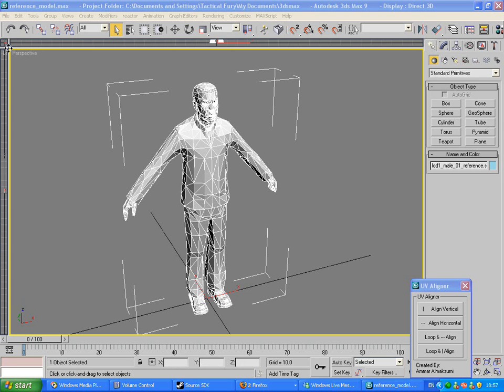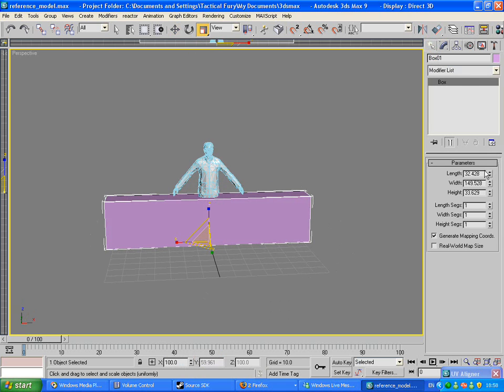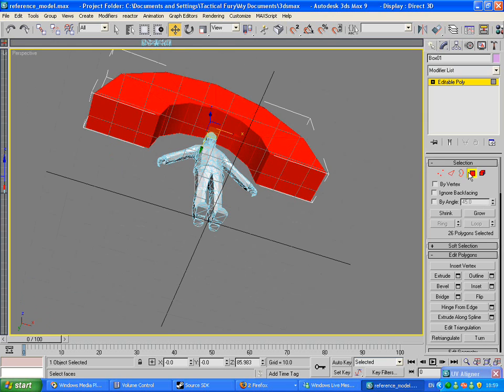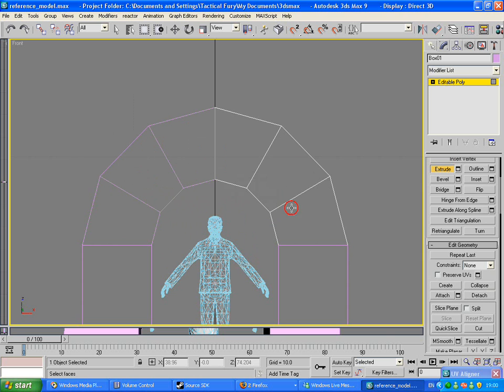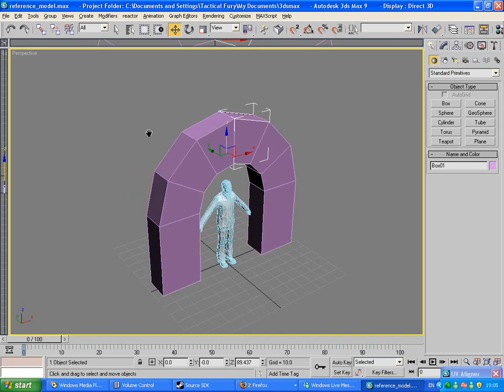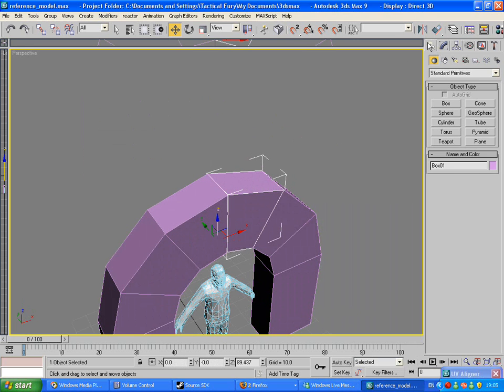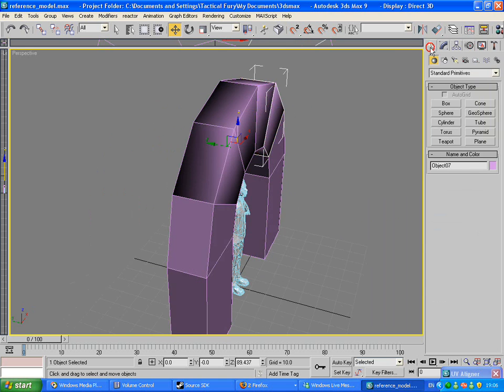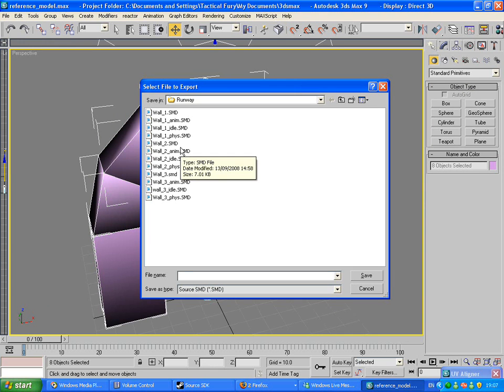How to make a simple archway for Source/Hammer.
**YOU MUST WATCH MY PREVIOUS TUTORIAL TO LEARN HOW TO EXPORT**
Hi-rez video:

This tutorial explains how to make a simple archway and then shows you how to make the collision geometry for it so you can import it into the Source engine.

I'll not be showing you how to UVW unwrap it though in this tutorial, or how to import it into Source.

If you want to know how to import a prop into Source please watch my previous tutorial.